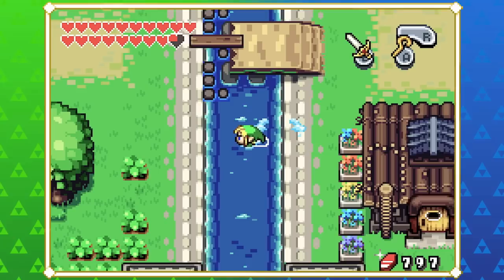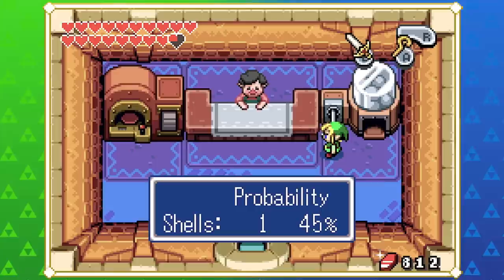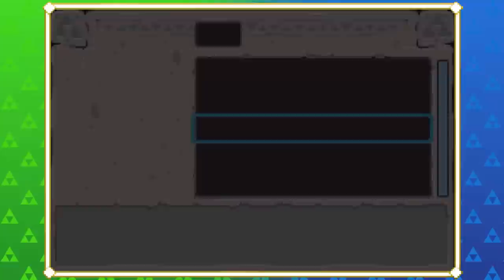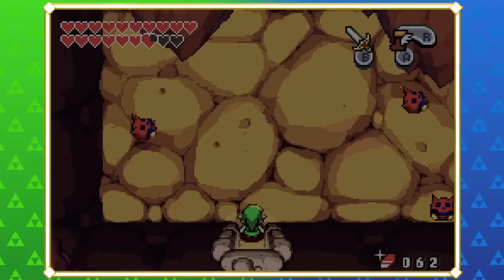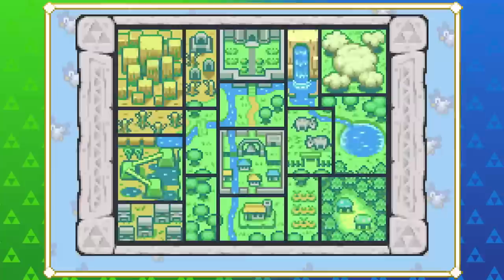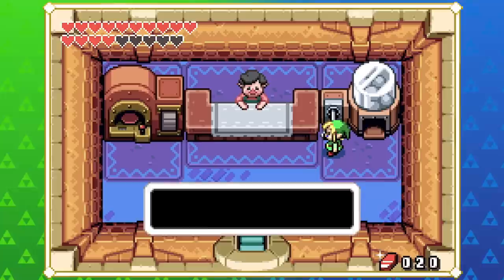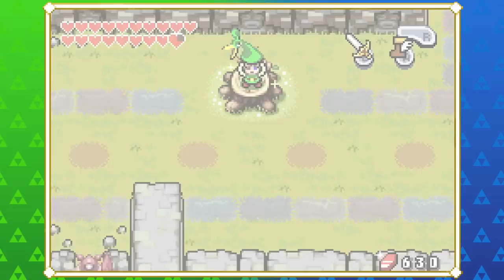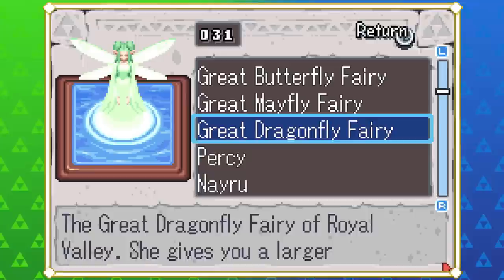The Last Heart Piece... - Zelda: The Minish Cap (Part 18)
Let's Play The Legend of Zelda: The Minish Cap with @ZeldaMaster &   @Zeltik! Join us on our journey through the Zelda series as we play through each game in the timeline chronologically, continuing with The Minish Cap!

In Episode 18, we sell our souls to Carlov, the Mysterious Shell Baron.

Intro/Outro/Thumbnail artwork by: Sasa Tseng